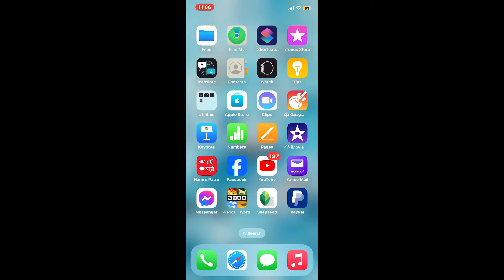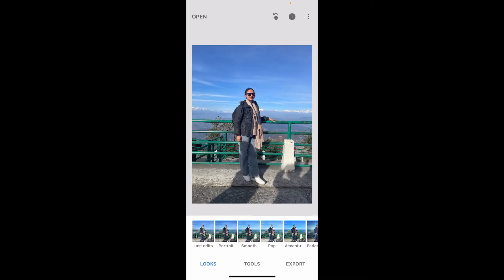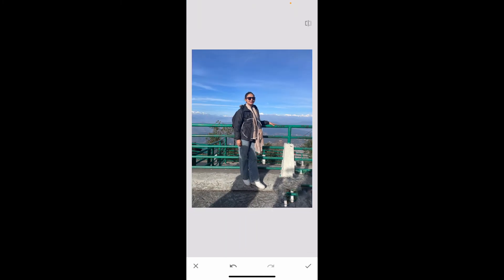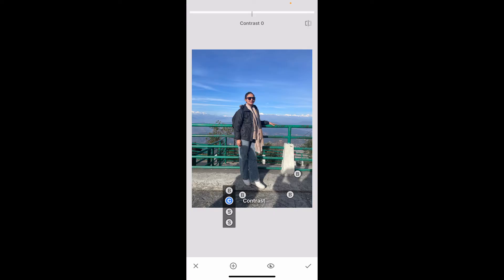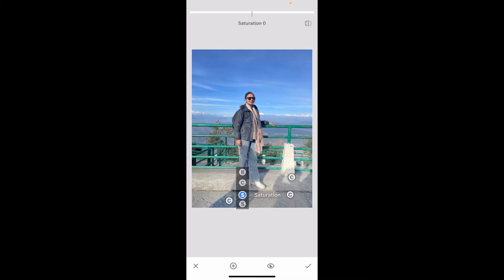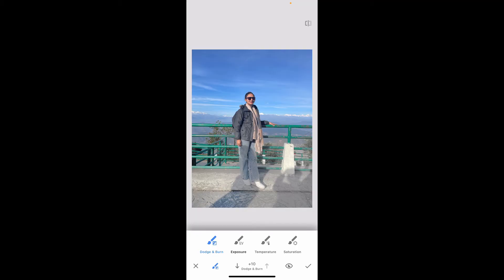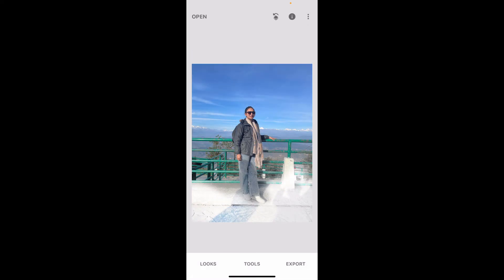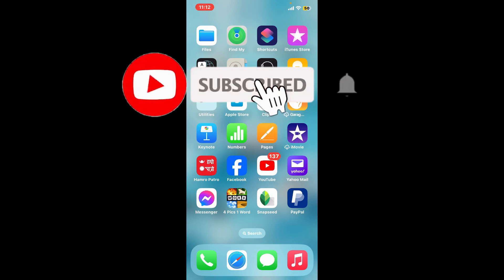How to Remove Shadow in SnapSeed 2024?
In this tutorial, we’ll show you how to effectively remove shadows from your photos using SnapSeed.
Whether you want to brighten up a subject or correct uneven lighting, these steps will help you achieve a clean, shadow-free look.